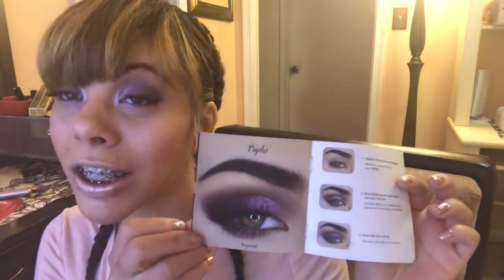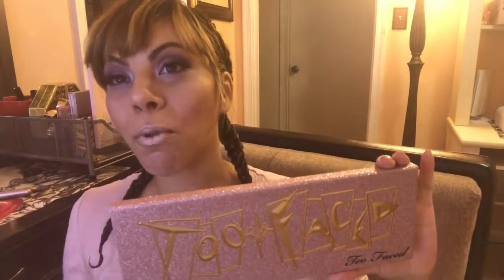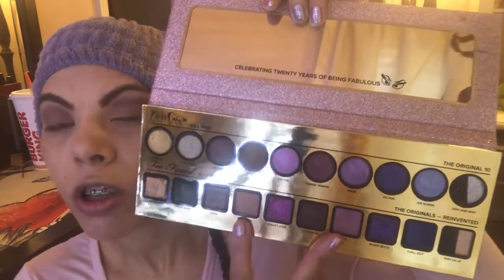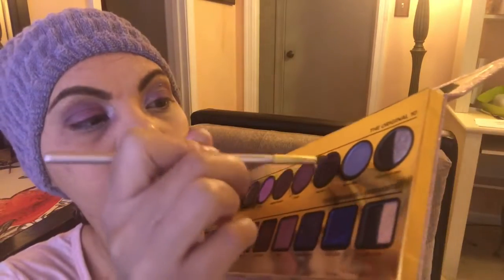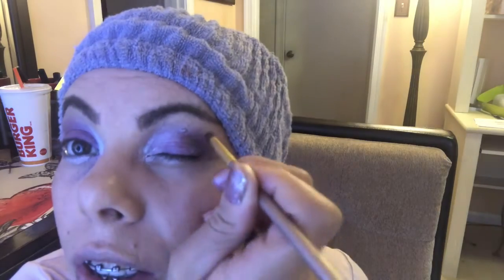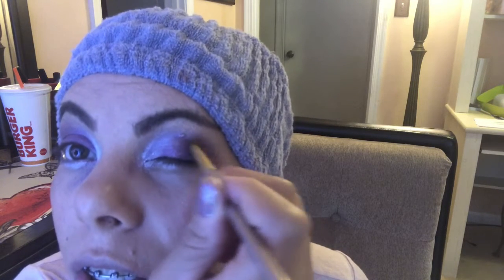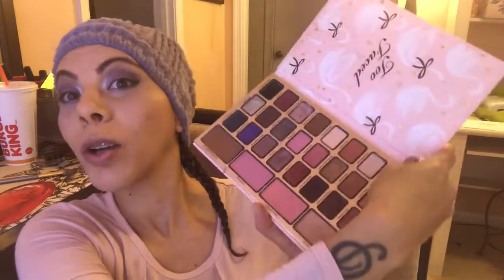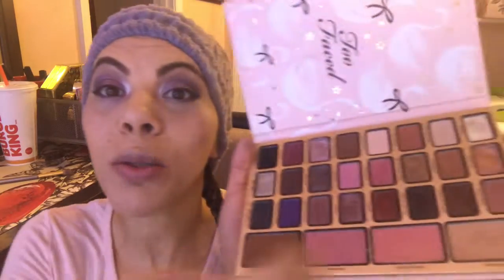Roses Are Red Violets Are Blue This Purple TOOFACED BOOK LOOK Is For You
Create this purple “BOOK LOOk”using TOOFACED THEN AND NOW eye shadow palette